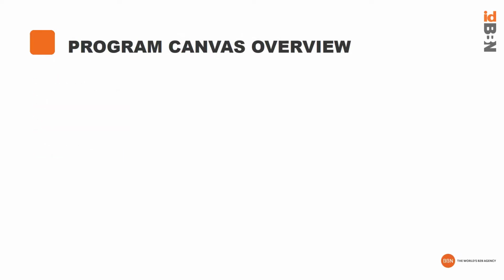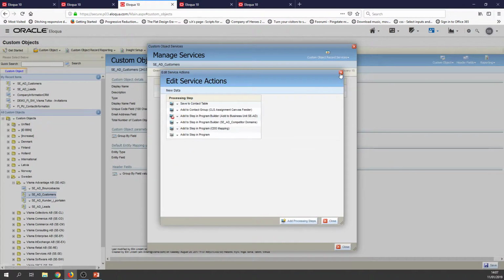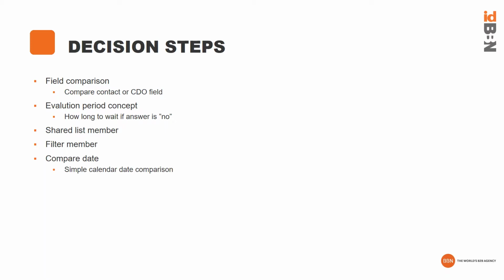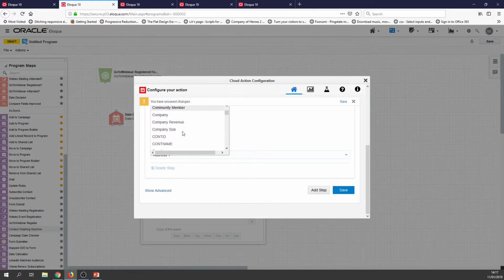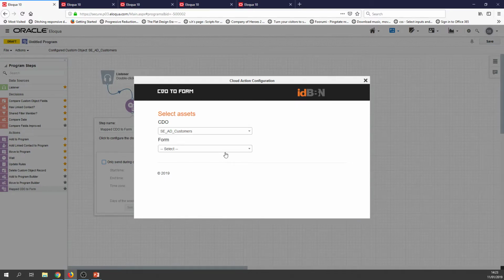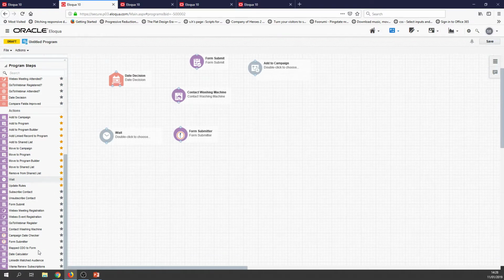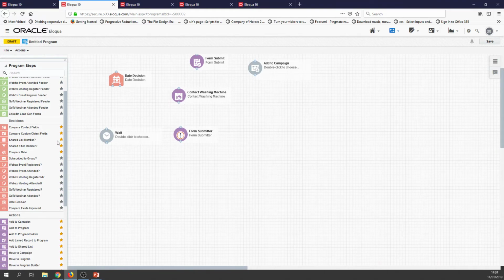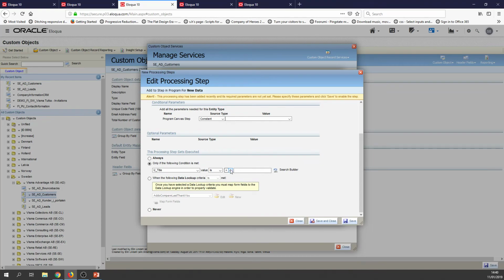Introduction to Program Canvas